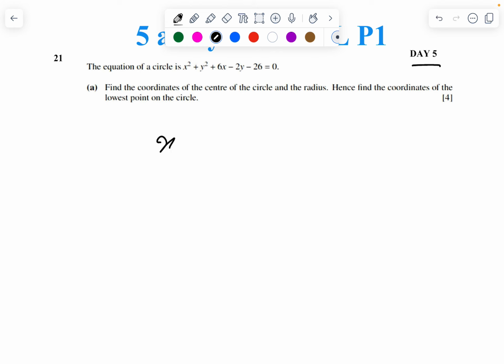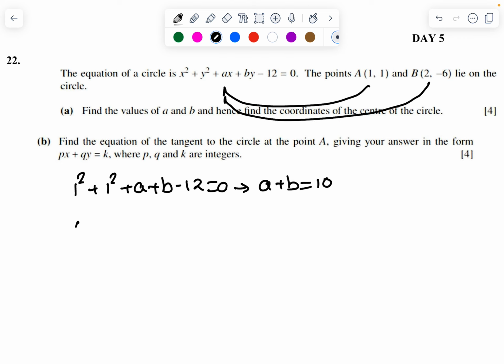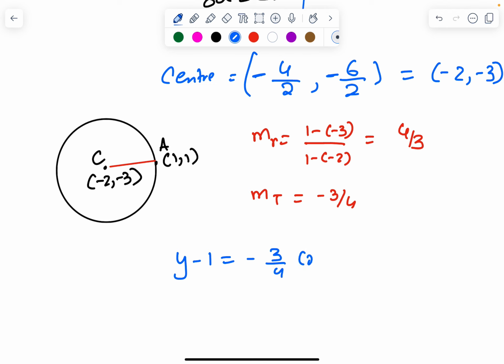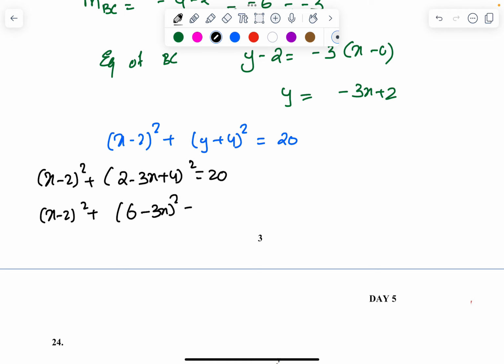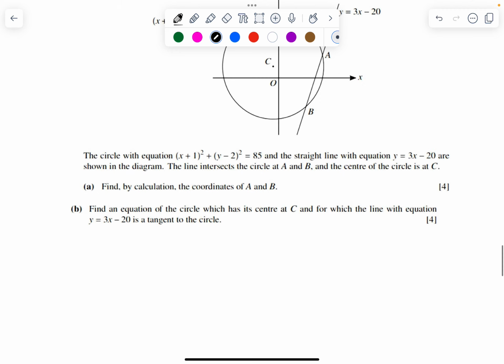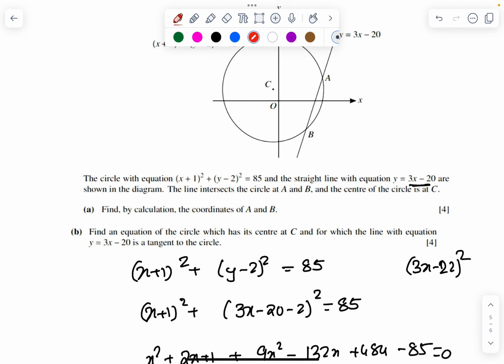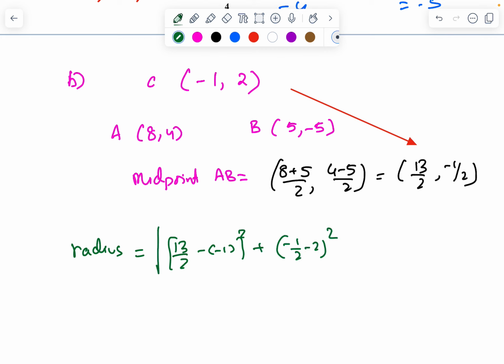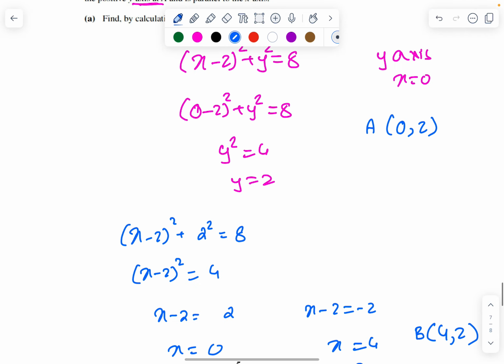5 a day Day 5 A Level Pure Math 1